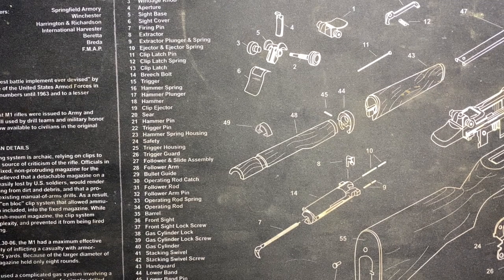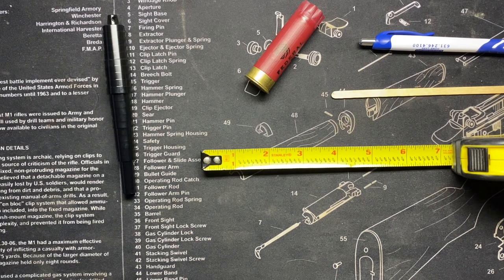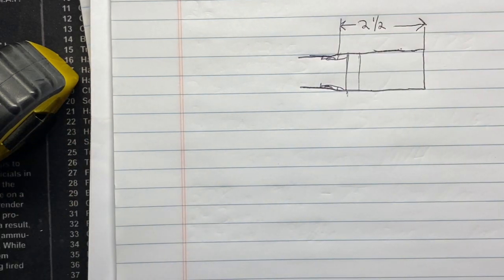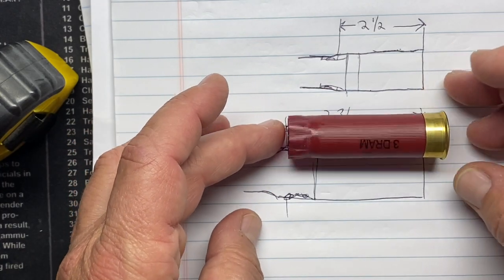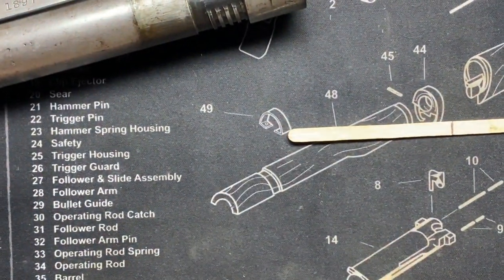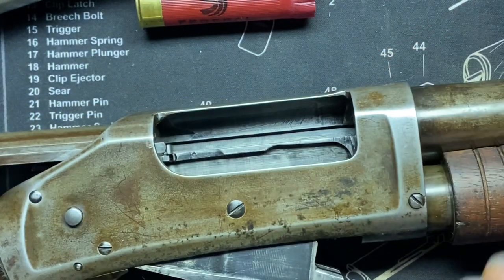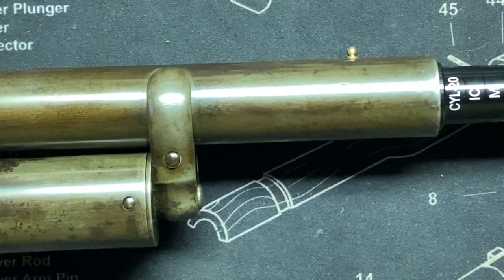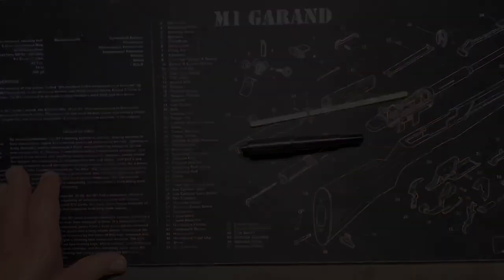Shotgun Chamber and Choke Sizing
Some recent purchases of older shotguns created a concern that I was dealing with 2 3/4 chambers and not the obsolete 2 /12 inch chamber of old which would definitely be a problem. Blowing up a shotgun barrel on the trap line is greatly frowned upon. especially because I represent the “old school” shotguns when I go. There is always one guy who makes a “hope it doesn’t blow up” comment and we absolutely MUST shoot a twenty something and send his “teens” scorecard home with him and his disparaging comments.

I really do use an 1899 Winchester 1987 for trap on the regular and if you want to be sure. I mean REALLY sure. measure it yourself. Here’s how. very easy and as simple as it should be.

Also, purchased a new choke measuring tool as well, here’s how it works.

Be well and tune in tomorrow for a new featured rifle video!